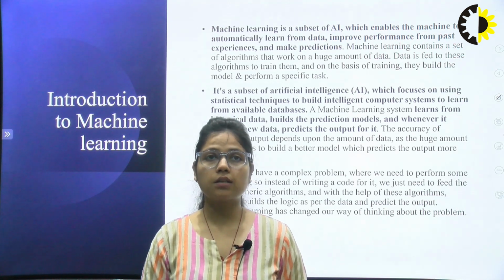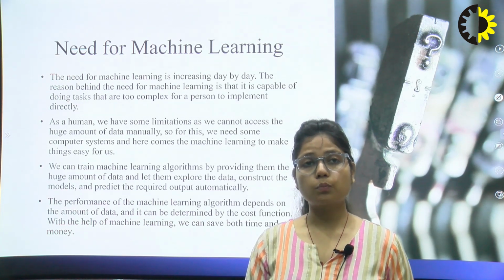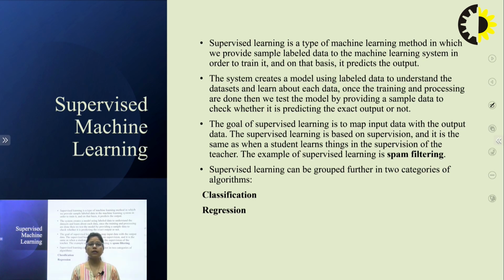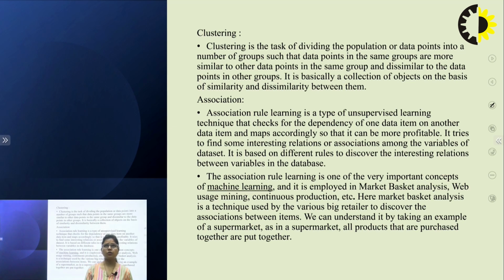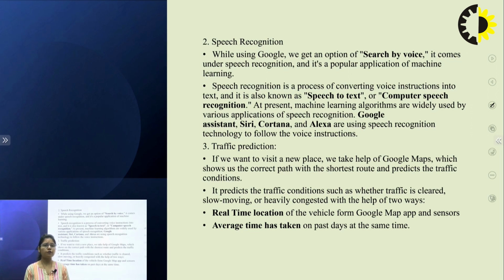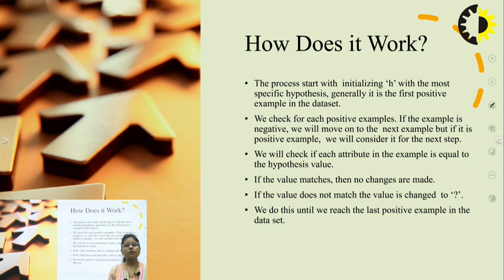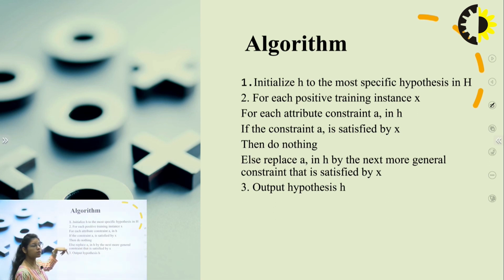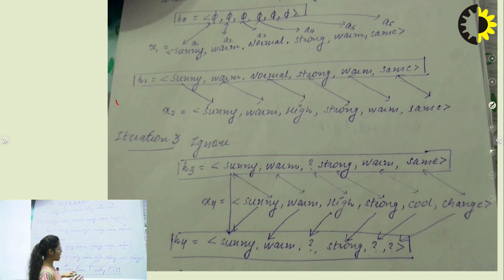''Introduction to machine learning'' Machine Learning Lecture 01 By Ms Mahima saxena, AKGEC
In this lecture , I discussed about machine learning , types of machine learning, application of machine learning and find-s algorithms